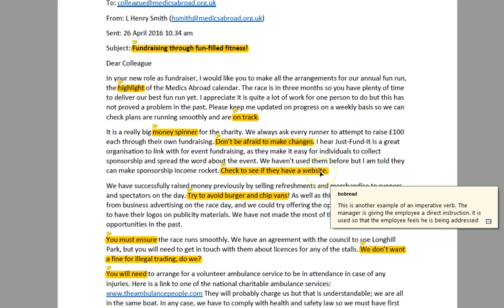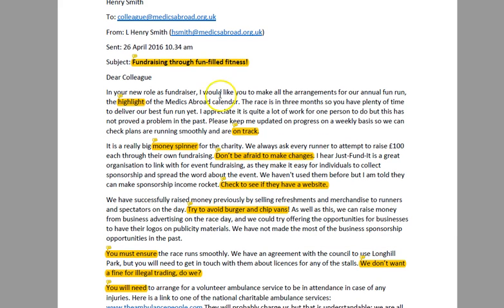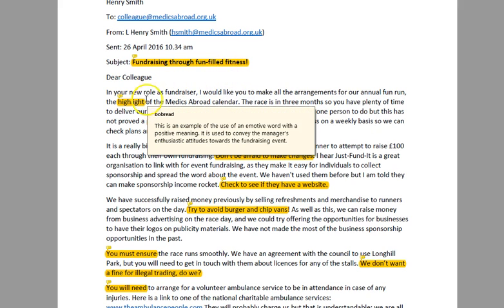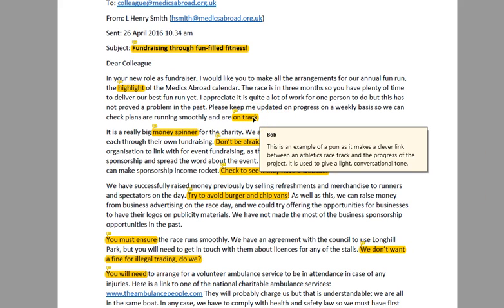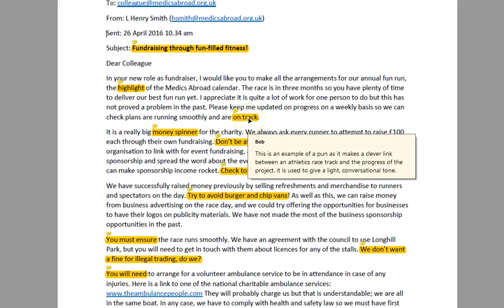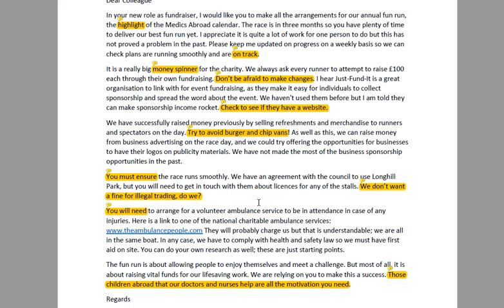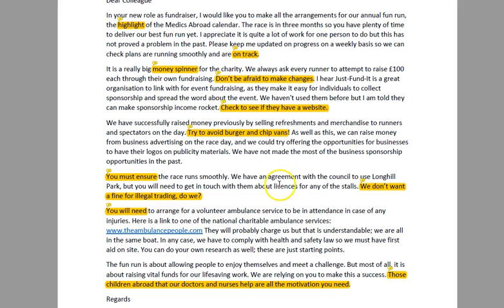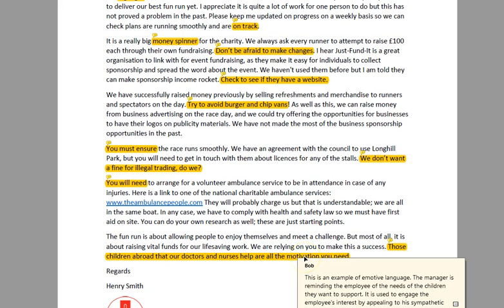Review of language devices used in an e mail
- revision of language devices used in an e mail